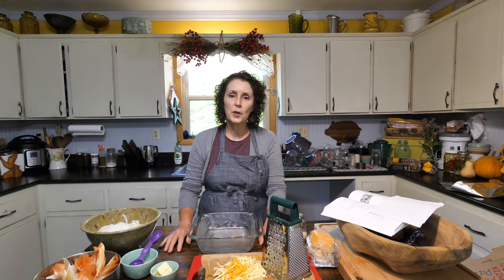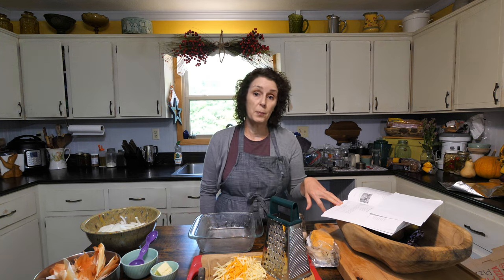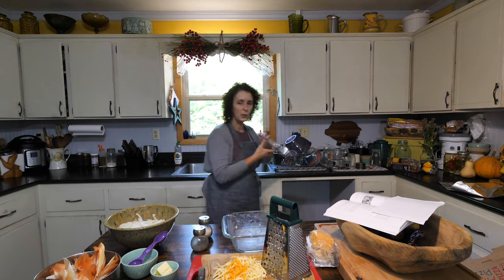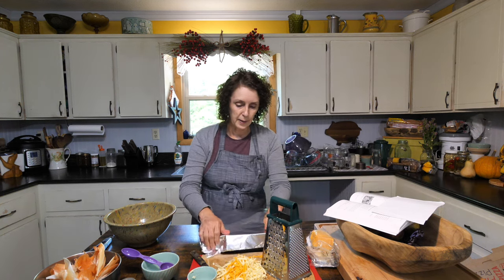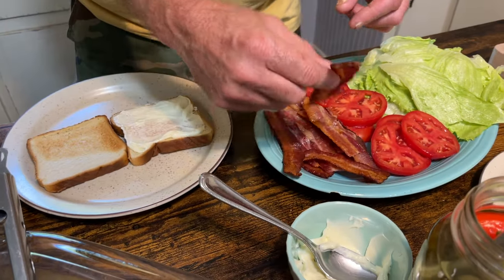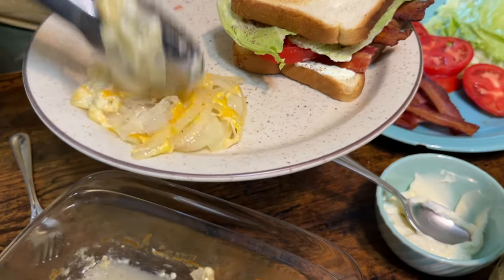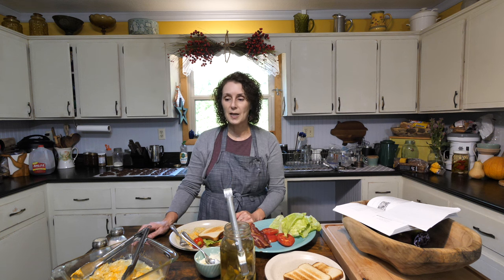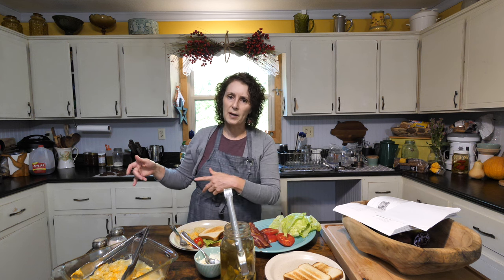Baked Onions With Cheese - So GOOD!!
In this video I'm sharing one of my favorite onion recipes. It's so easy to whip up and makes the perfect side dish for most any meal.

Purchase mine and Jim Casada's cookbook "Celebrating Southern Appalachian Food - Recipes & Stories from Mountain Kitchens"